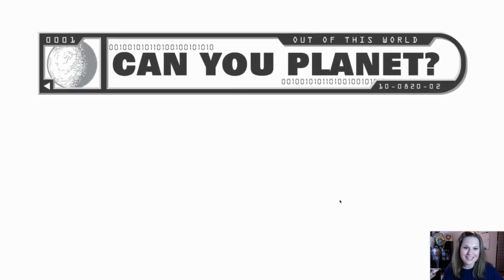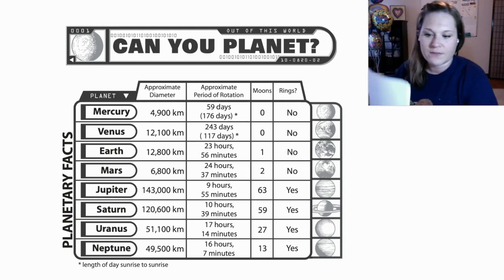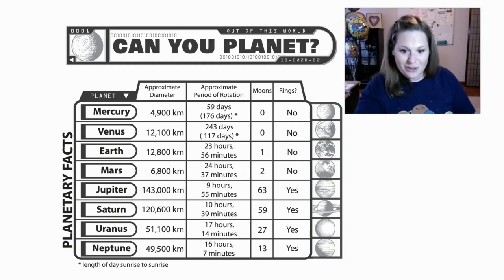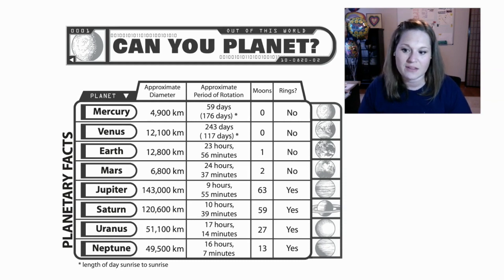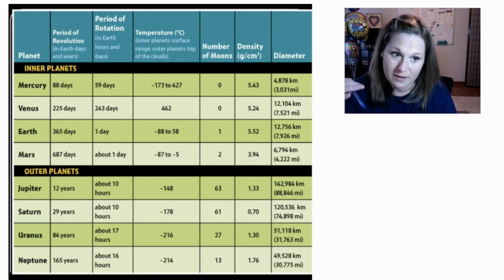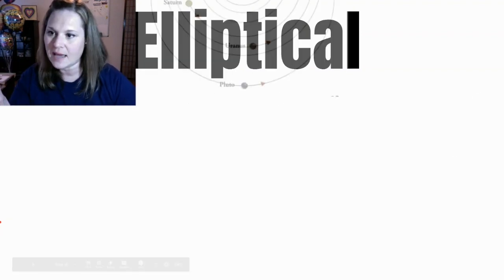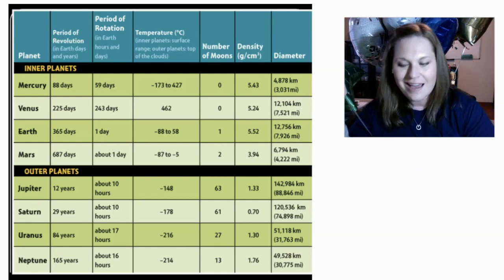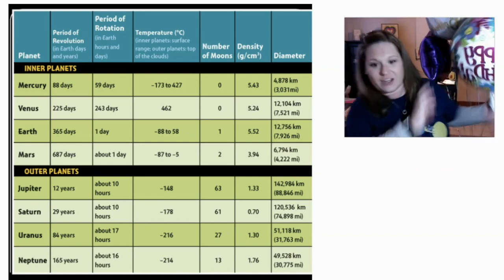Can You Planet?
We look at a variety of planet data and analyze it. Elliptical orbits are also discussed.